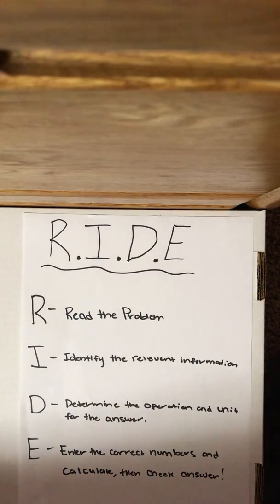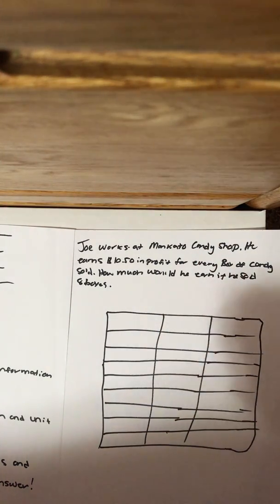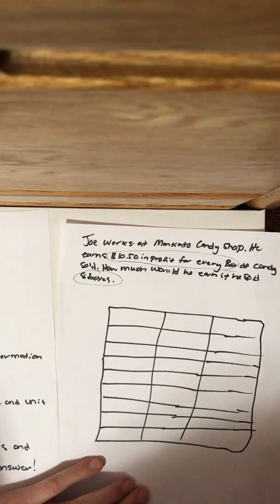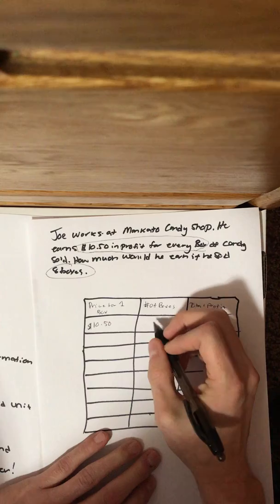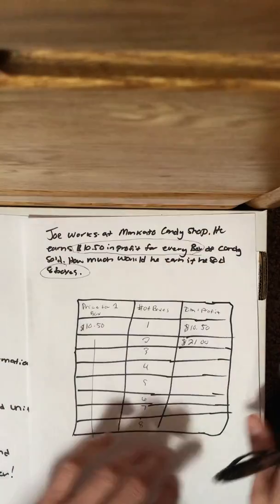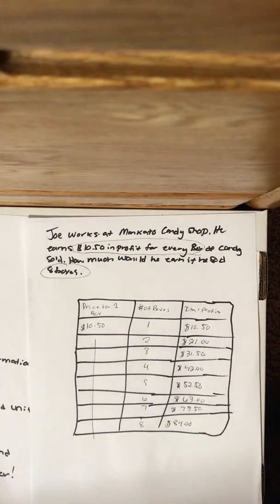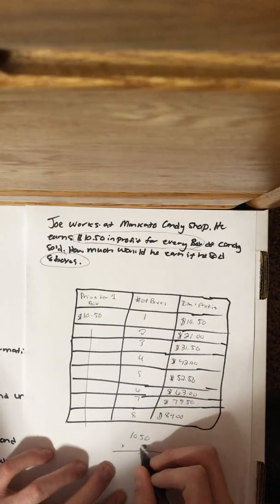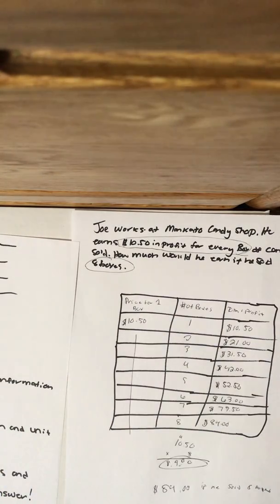Problem Solving Strategy Problem 2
RIDES problem solving strategy